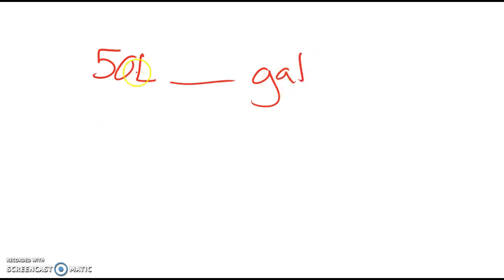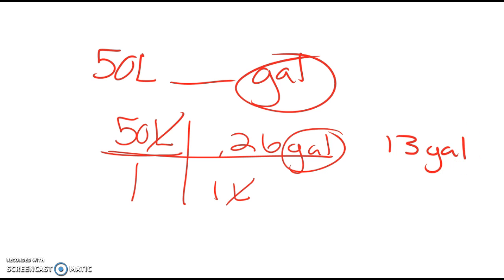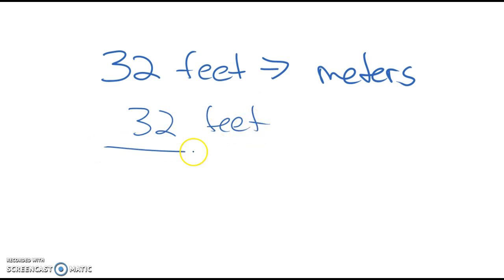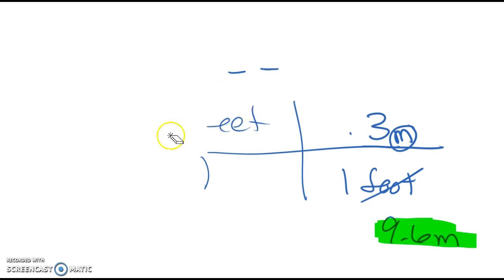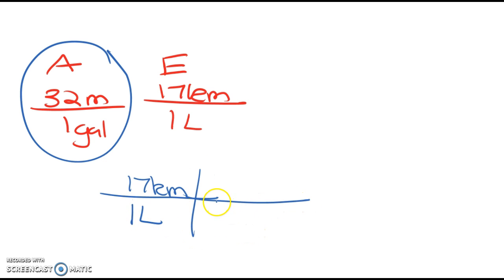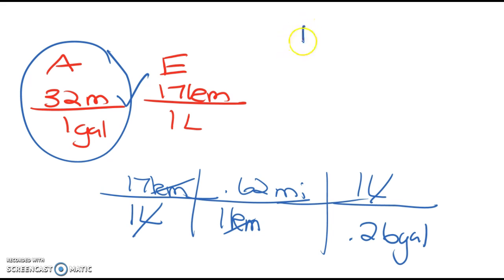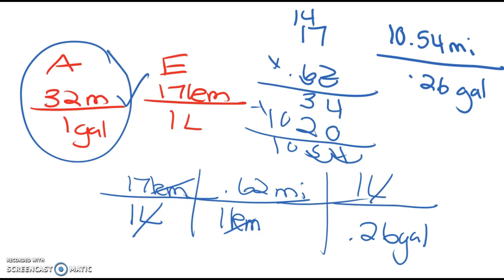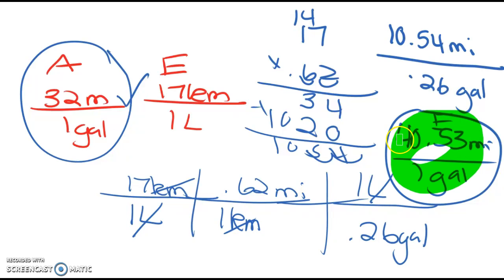5.7 Quiz Review